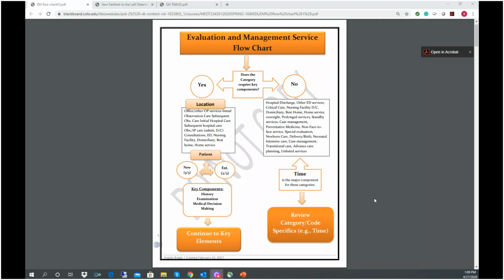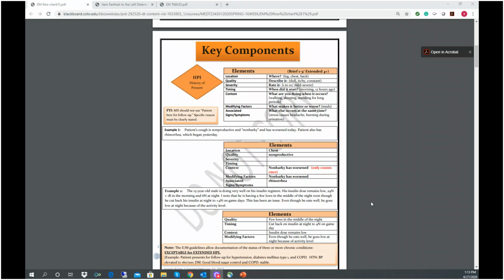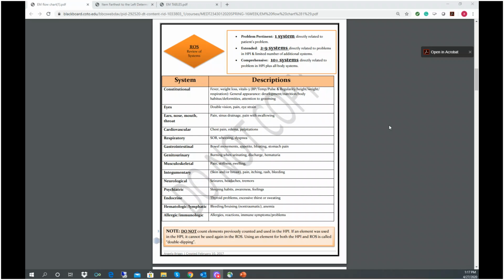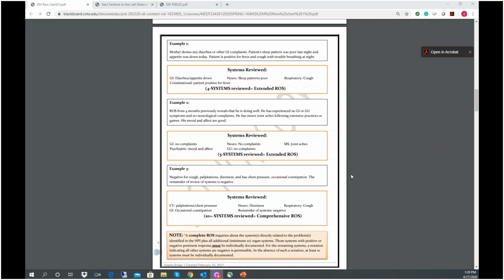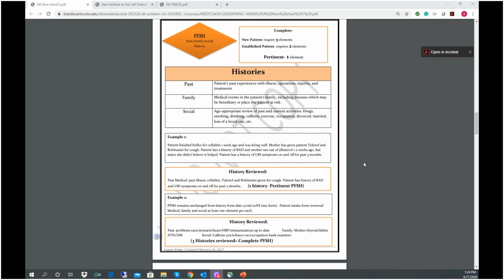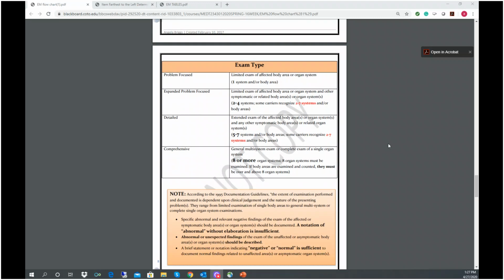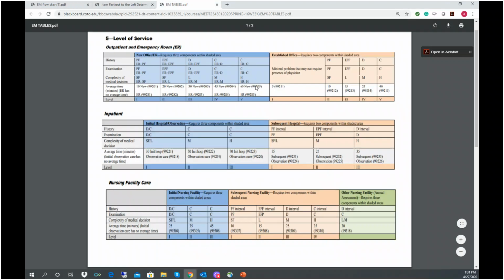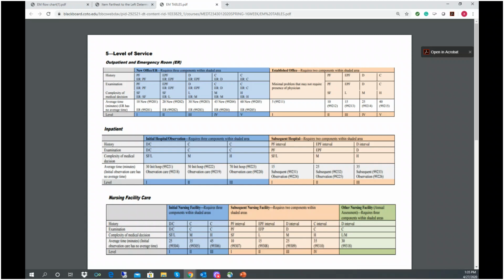EM Blackboard tools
Explanation of EM Blackboard tools